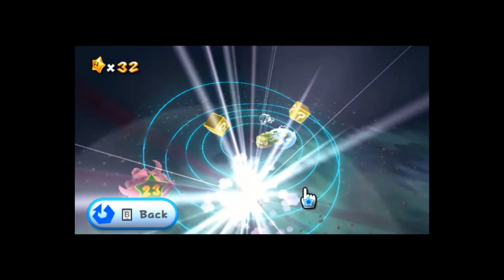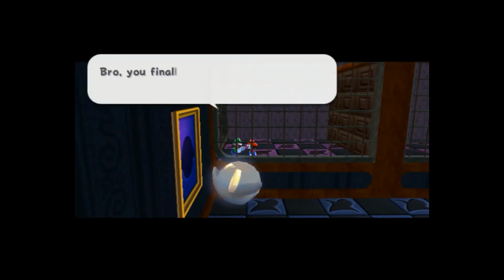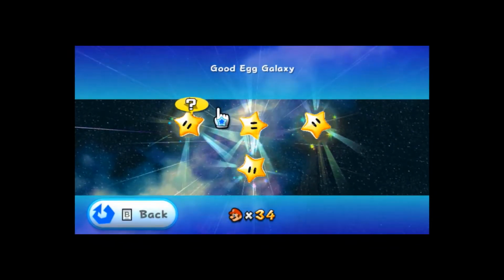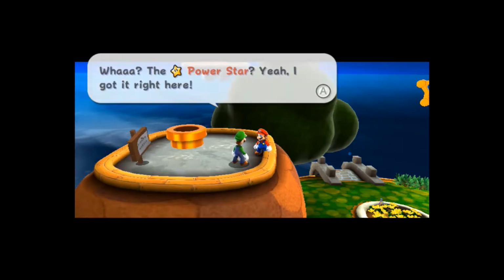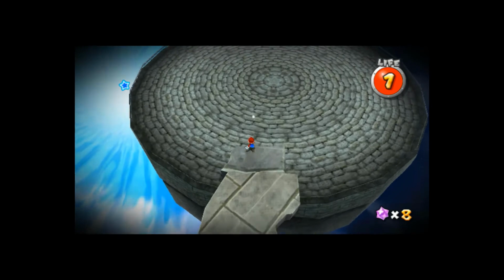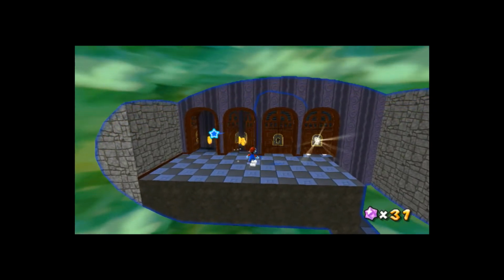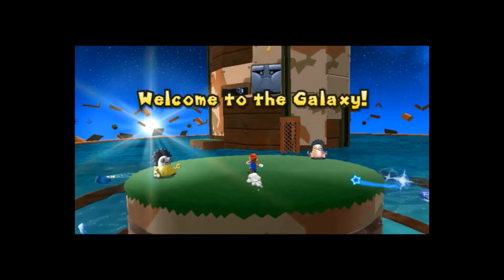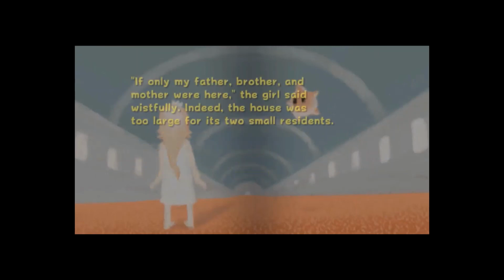Super Mario Galaxy: The Starry Beginnings (Rescue Luigi from the Ghostly Galaxy) [Part 5]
This is Part 5 of Super Mario Galaxy: The Starry Beginnings. I am going through Ghostly Galaxy, Good Egg Galaxy, and Buoy Base Galaxy.

Stars Collected:
Ghostly Galaxy: Luigi and the Haunted Mansion
Ghostly Galaxy: A Very Spooky Sprint
Good Egg Galaxy: Luigi on the Roof
Ghostly Galaxy: Beware of Bouldergeist
Ghostly Galaxy: Bouldergeist's Daredevil Run
Ghostly Galaxy: Matter Splatter Mansion
Buoy Base Galaxy: The Floating Fortress
Buoy Base Galaxy: The Secret of Buoy Base
Super Mario Galaxy is a game owned by Nintendo.
This game was released in 2007.
This is used on Dolphin Emulator and recorded using Camtasia.
This may feature cuts and some slow frame rates so I apologize for that.
In honor of Mario's 35th Anniversary.